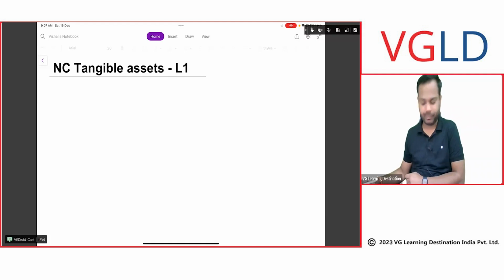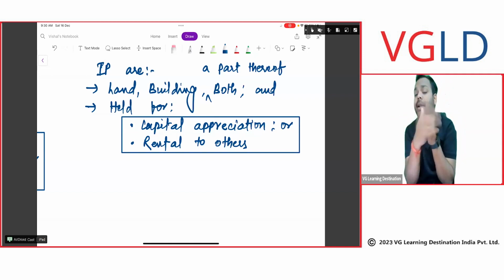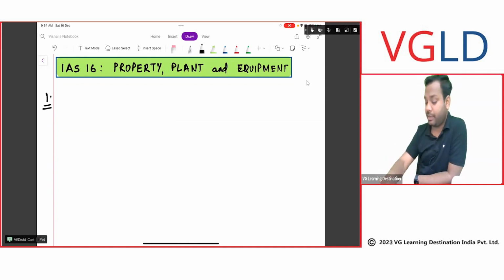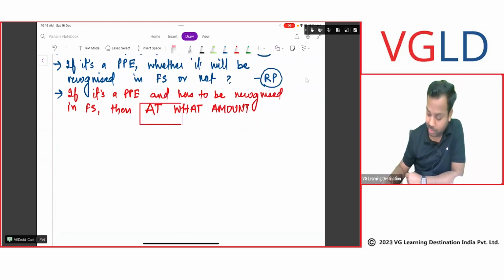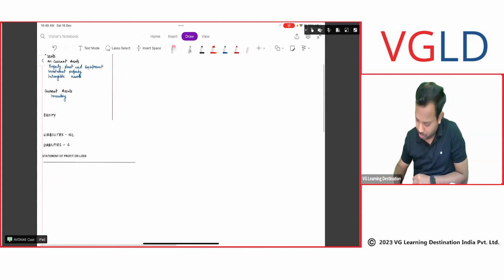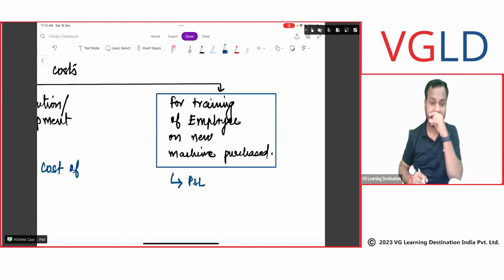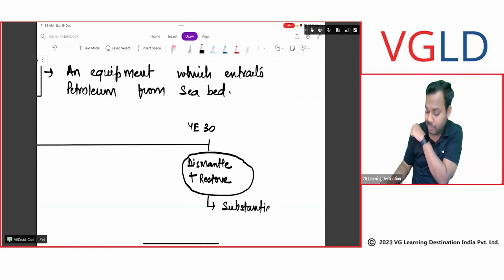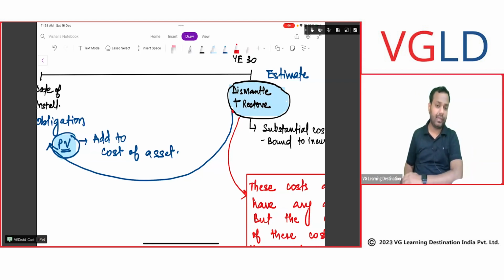ACCA - Financial Reporting (FR) Lecture No. 2 by Vishal Jain (CA & ACCA Member)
Why VGLD?
Experienced Teachers with 10+ years of Experience
90%+ Pass Rate
30+ yrs of Legacy of VG Sir (Mr. Vinod Gupta)